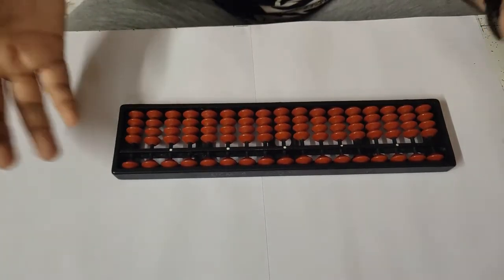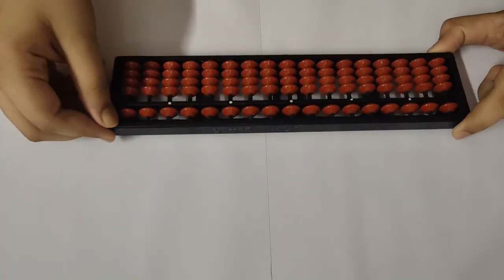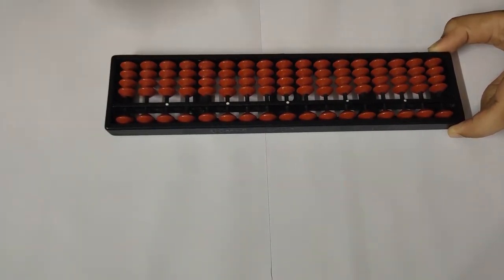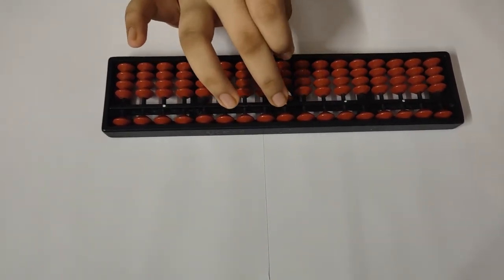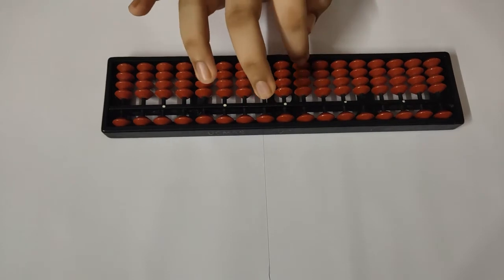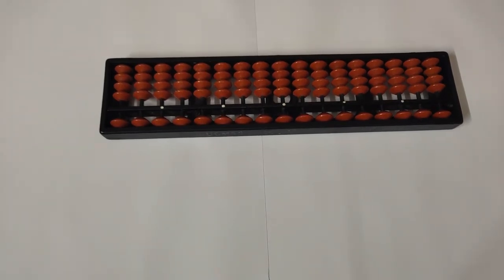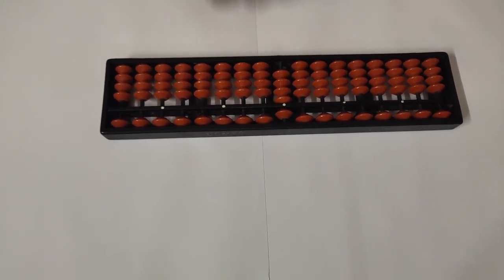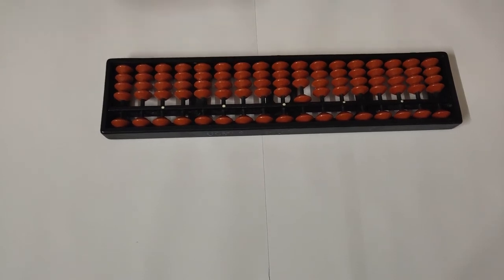Abacus Intro Part 1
Learn Abacus Easily
Abacus on Fingertips